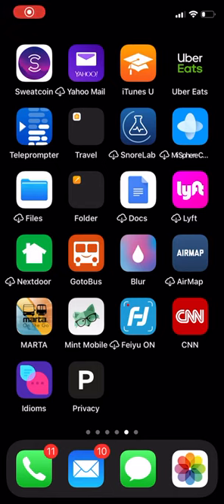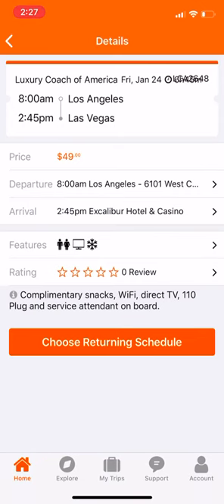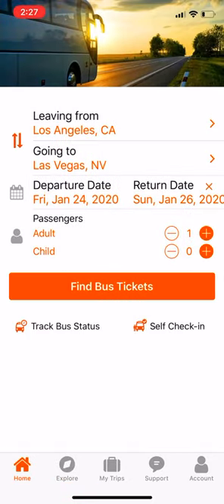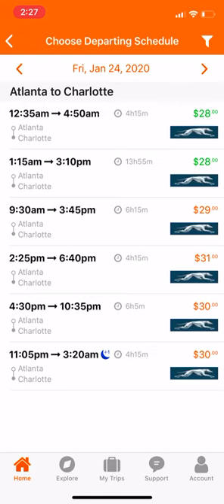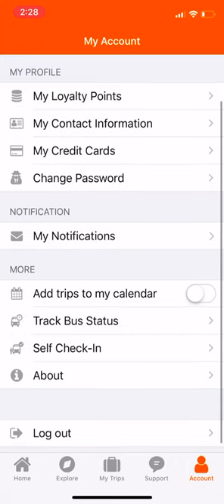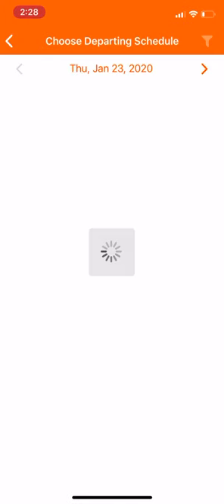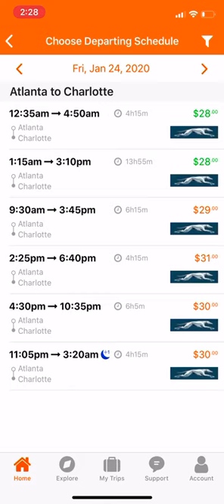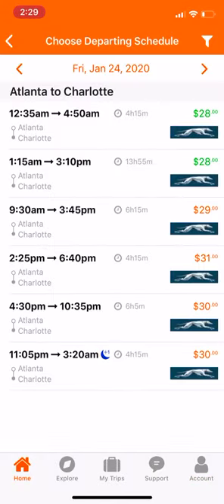Travel App:GoToBus: How to Find, Book a Bus Quickly!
GotoBus provides an easy way for you to compare and book bus tickets and hotels at your fingertips. You can easily compare 4000+ bus schedules and prices throughout the United States, Mexico, Europe, and Canada. We work with more than 80+ bus companies to help you find the best deals on your next bus trip.

- Find exclusive deals on your bus tickets from our partners, including Greyhound, Peter Pan, Tufesa, OurBus, National Express, Eastern, AABus, Coach-Run, EastWest Bus, Rockledge, Jaguar, and more.

- Travel Plan changed? You can easily self-reschedule or search for your previous purchase within the app.

- Try our new release for real-time bus trackers and self-check-in tool; bus travel can’t be easier.

- New to the city? Use our map to find the closest pick-up and drop-off locations.

- Don’t forget our Loyalty program. Earn a free trip using your travel points.

We believe marking travel plans should be simple and fast, and we work hard to make sure our customers can book bus tickets on-the-go, even minutes before boarding the bus.

For our partners and bus operators, you can also view your booking reports and enjoy easy customer check-in features such as validating tickets by confirmation number, cross-referencing the customer’s name, or simply scanning the car code on the e-tickets.